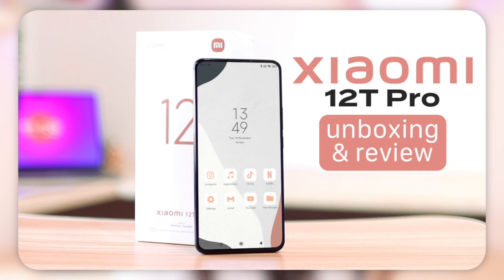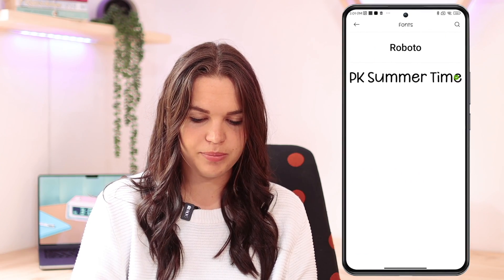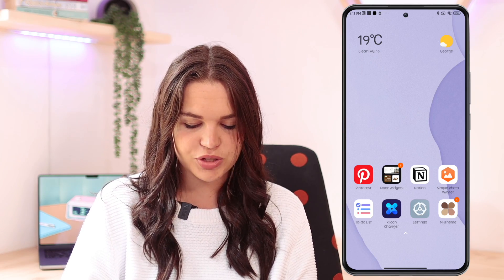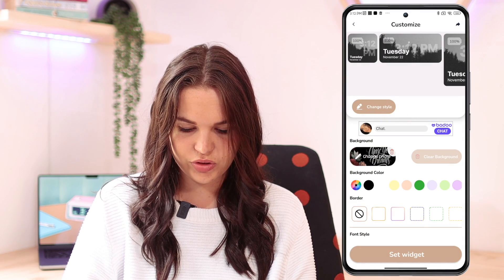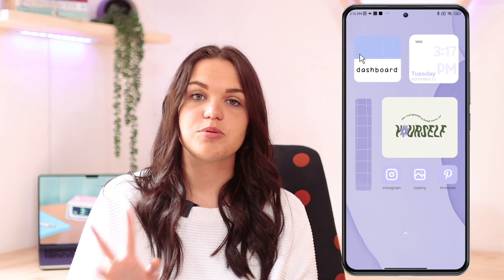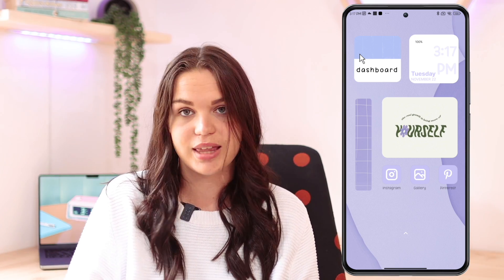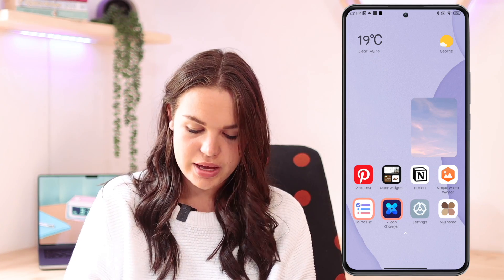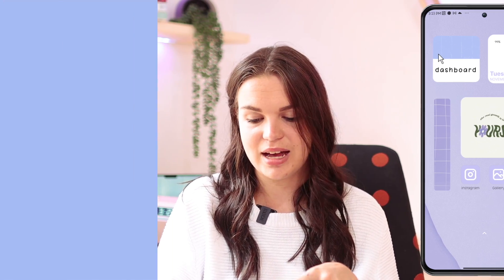BEST Widgets Apps on Android you NEED to try !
In today's video I'm gonna be covering some of the best widget apps for Android. Enjoy!

Age?

Video Editing Software: Final Cut Pro (M1 Pro MacBook Pro)
Thumbnail Editing Software: Photoshop, Affinity Photo
Cameras: Canon 90D, Canon 750D, iPhone 13 Pro Max
Lenses: Sigma 30mm f1.4, Canon 18-55mm
Microphone: Rode Wireless Go
Tripod: Sirui Traveler 7A